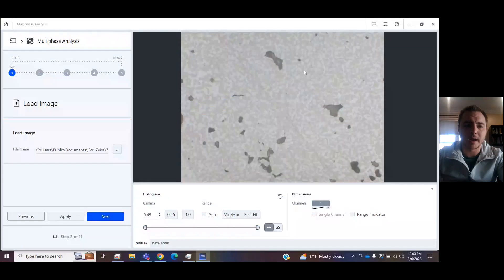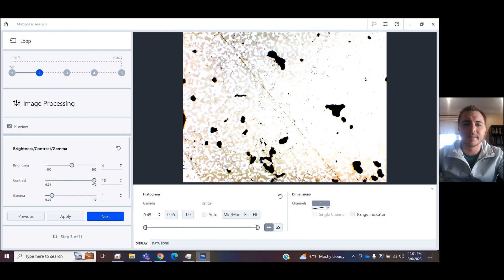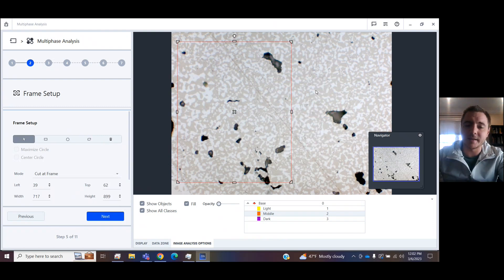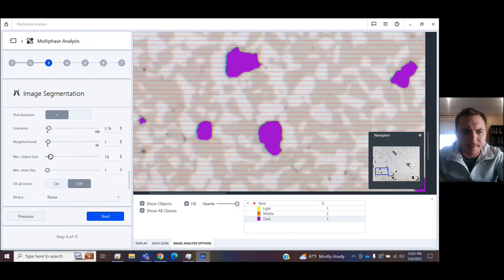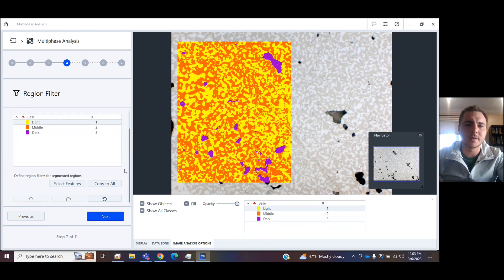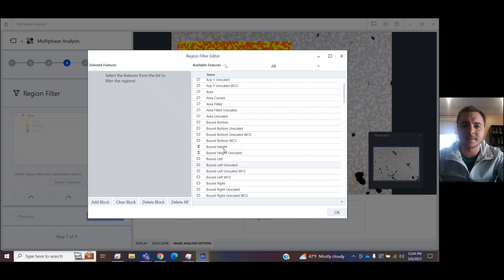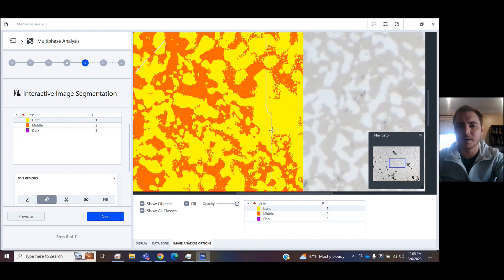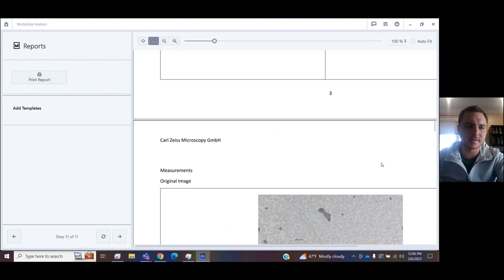ZEISS Zen Core - How to do Multiphase Analysis and Porosity Measurements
Perform analysis on up to 32 different phases with the ZEISS Zen Core software.